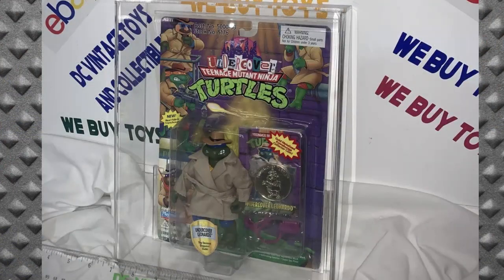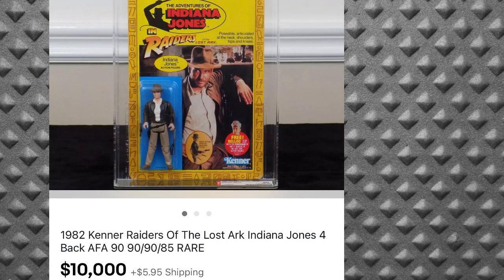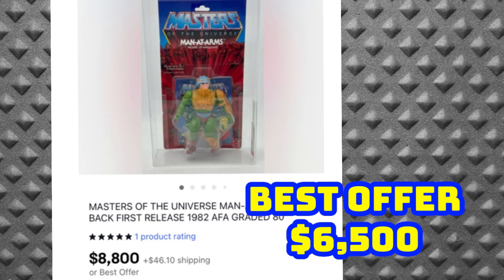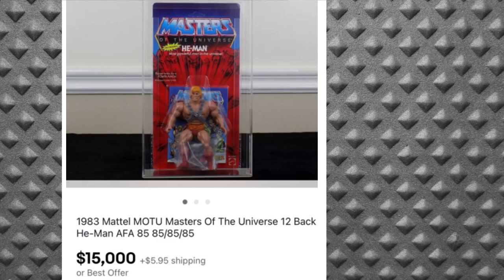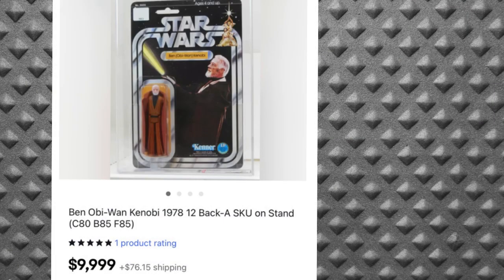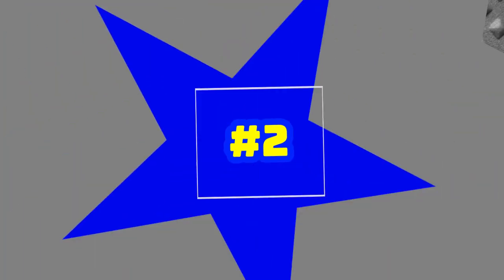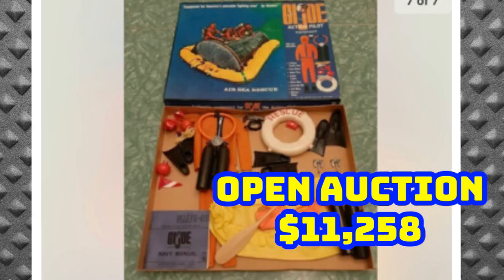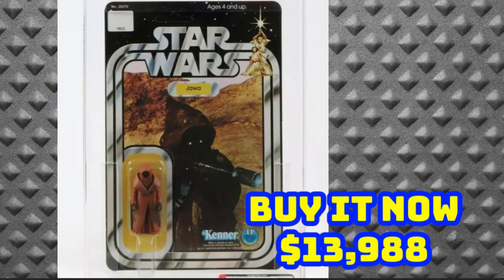Investors Corner – Top Selling Toys – October 2021 – Valuable Collectibles – Most Expensive Toys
The CAS Team is joined by Steve Johnston as they run down the 10 top eBay toy sales from the month of October 2021.

2361 Vista Parkway, Suite 8
West Palm Beach, Florida 33411